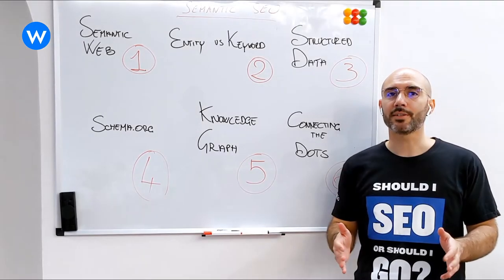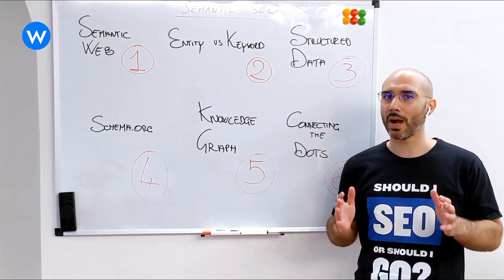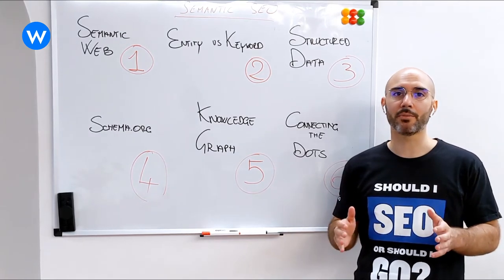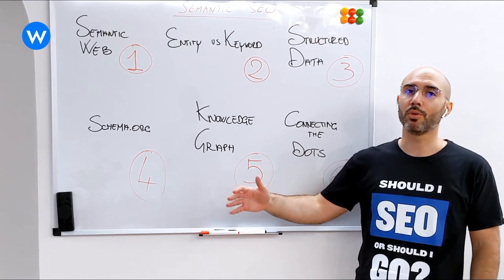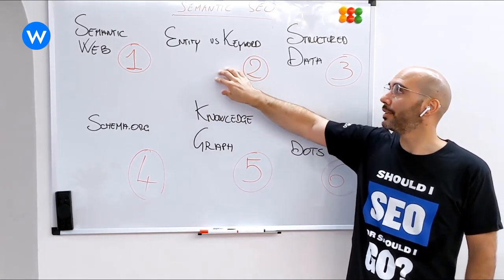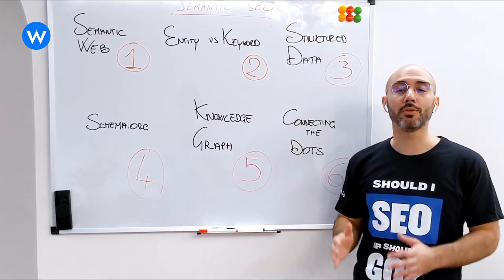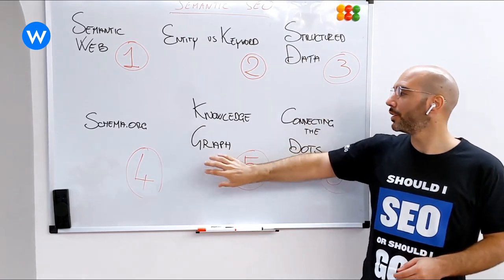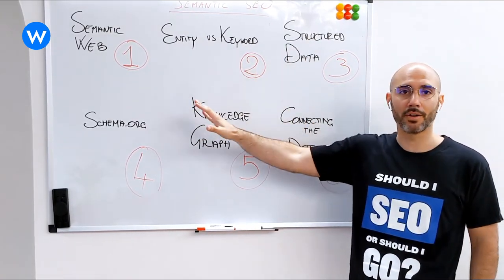Intro - Semantic SEO Mini-Course in 6 Video Pills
Ten years after its first theorization, the Semantic Web has finally become the main key to understand and organize the online content ecosystem.

Getting to know the main factors behind the Semantic Web and understanding how it works is crucial to master the latest SEO techniques. This approach is essential for anyone who intends to have a competitive attitude to content marketing and to craft semantically relevant content for search engines. Follow Gennaro in the video to learn more about the journey we are going to take together and get your map to work in the context of advanced SEO.